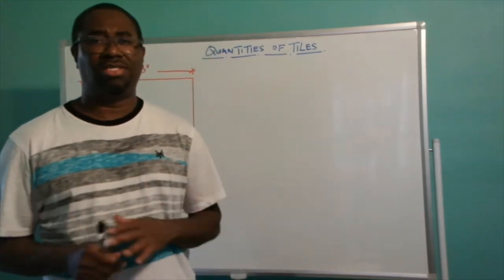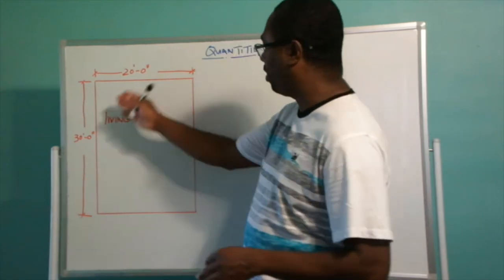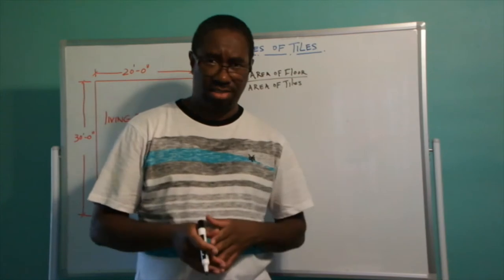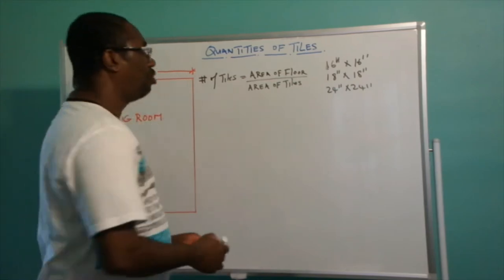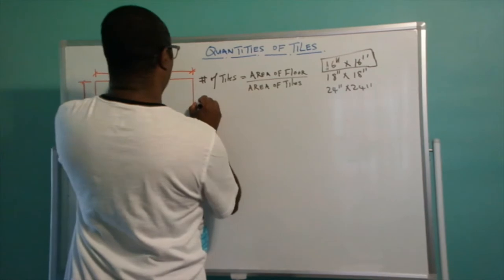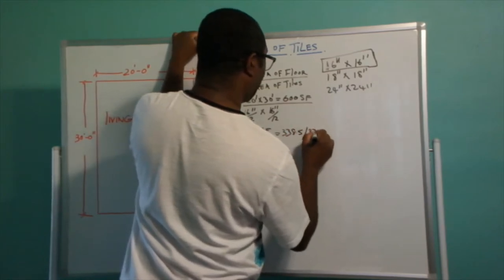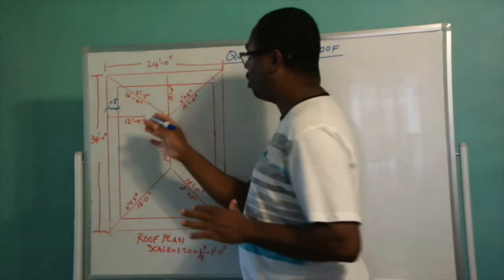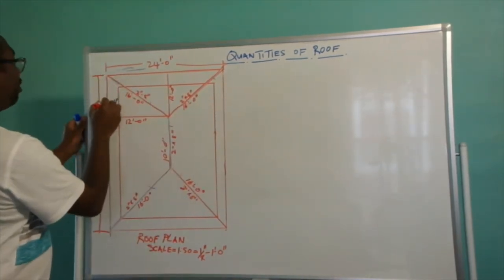HOW TO CALCULATE THE SQUARE AREA FOR ROOFING AND THE AMOUNT OF TILES .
This video is about how to calculate the square area for roofing and the amount tiles it would take to tile your floor area.